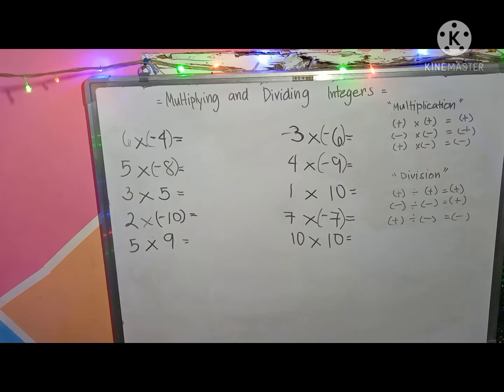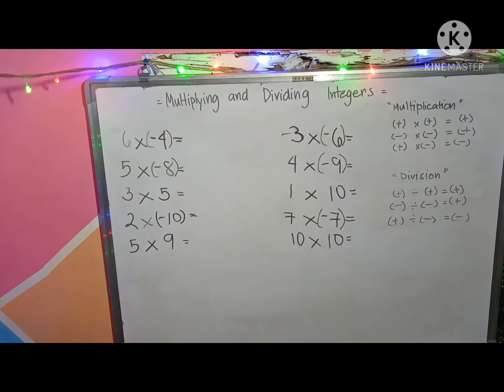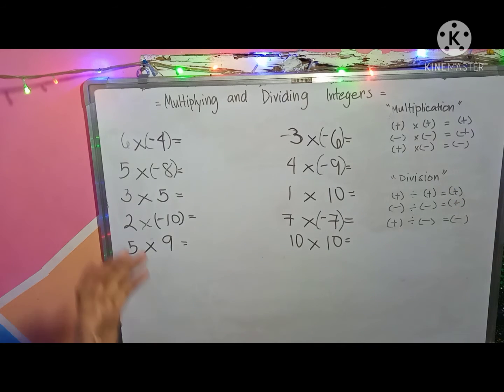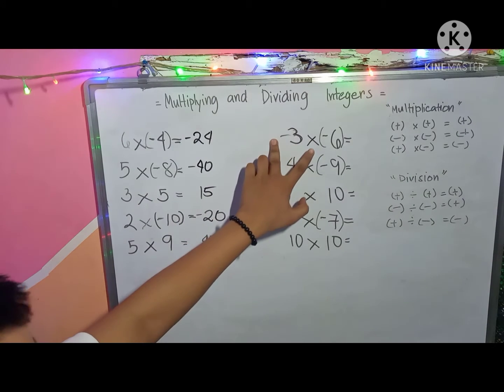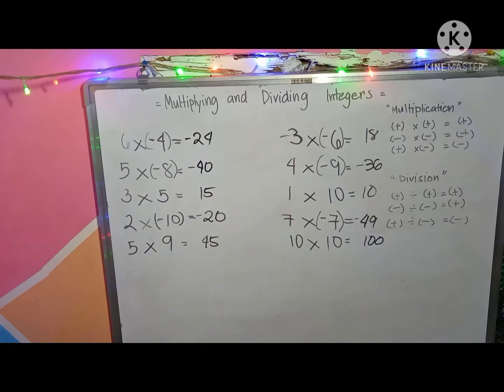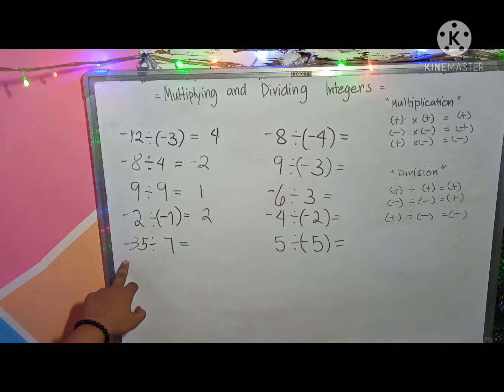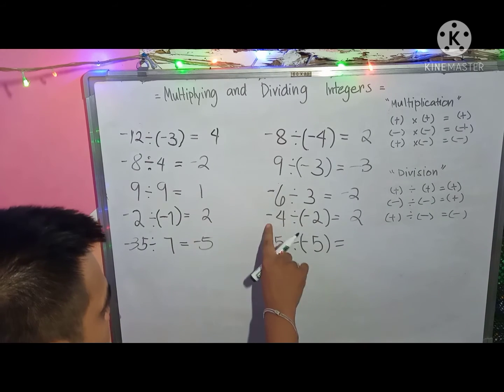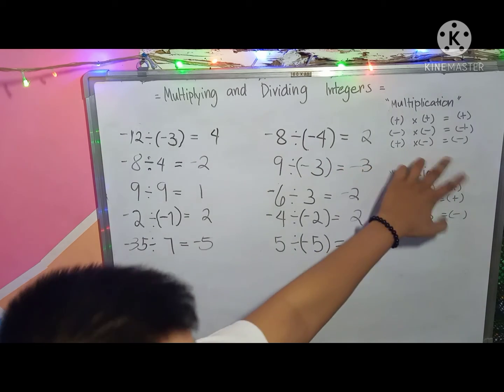Multiplying and Dividing Integers